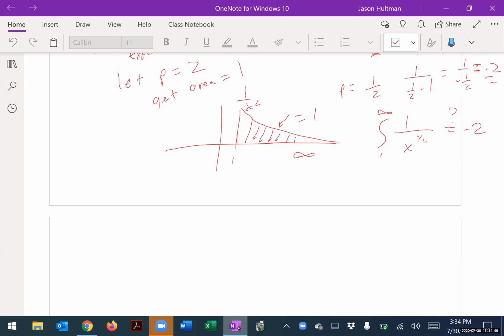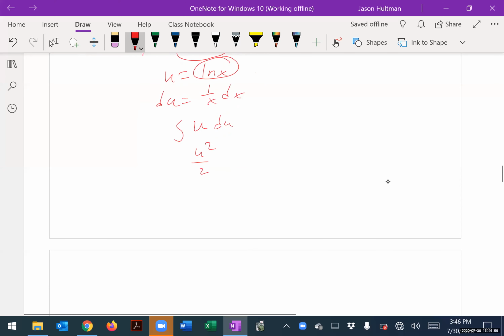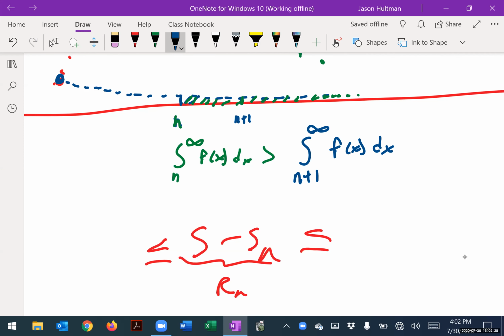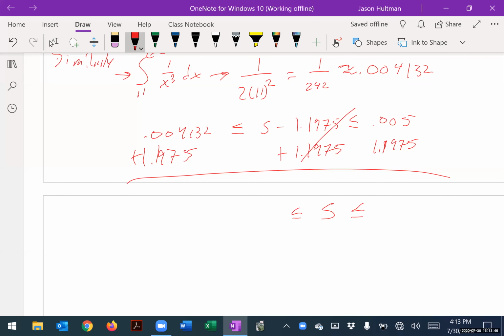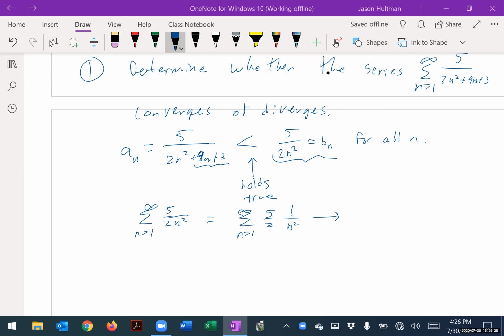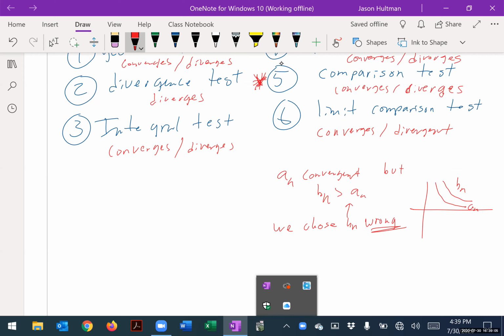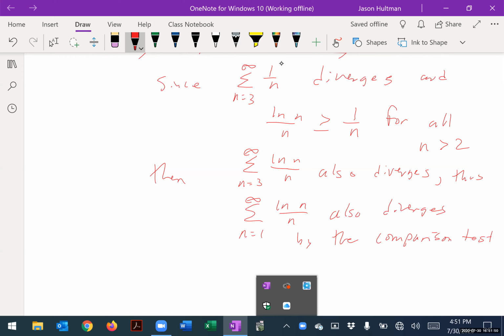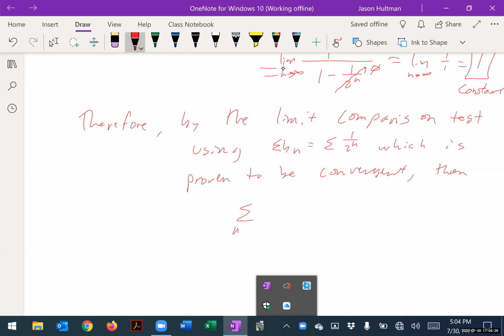Math 190 - 11.3 part 2 and 11.4